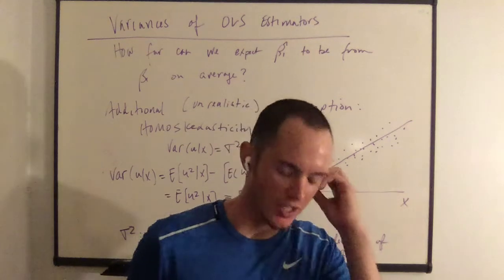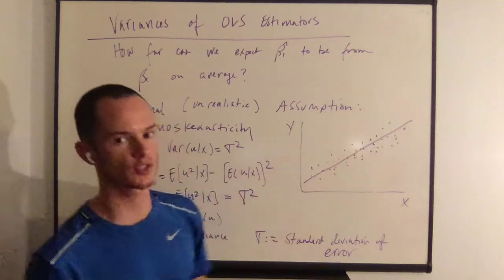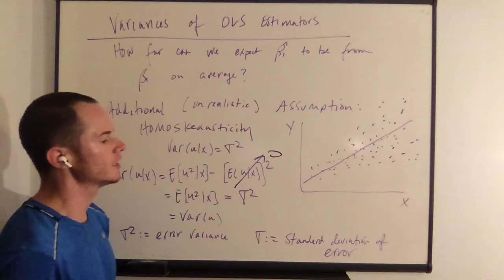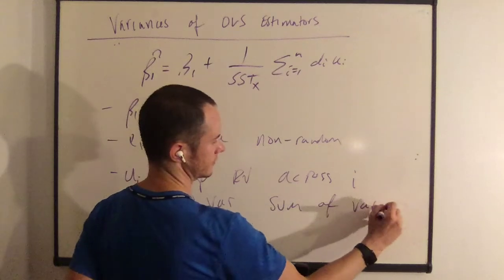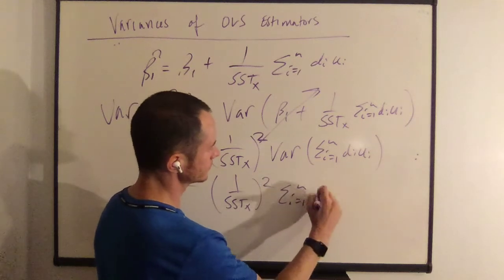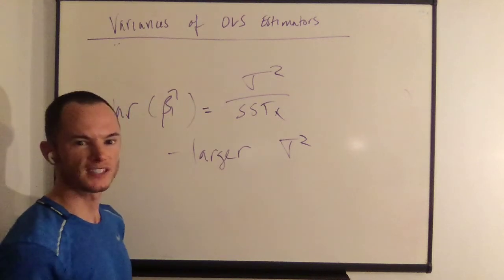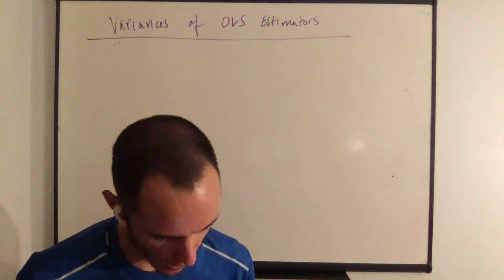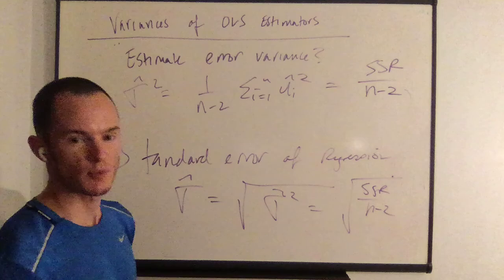Linear Econometrics: Variances of OLS Estimators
We derive expressions for the variance of the OLS estimator and discuss how to estimate the variance using a sample of data